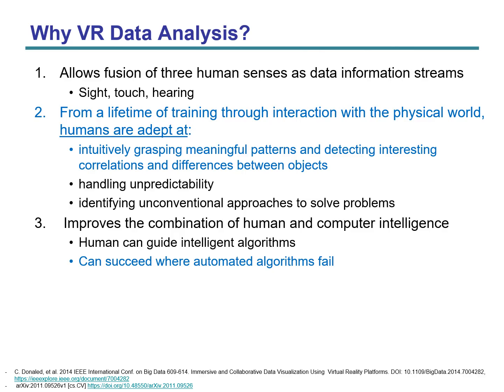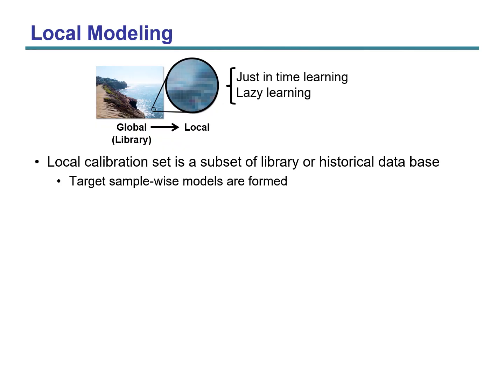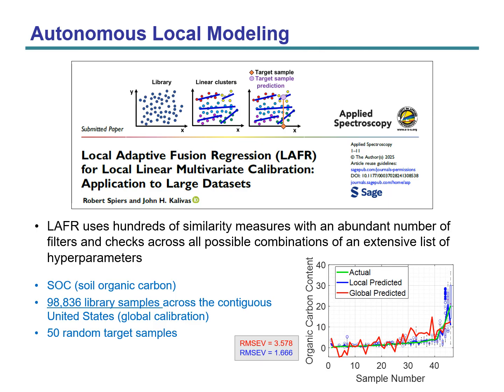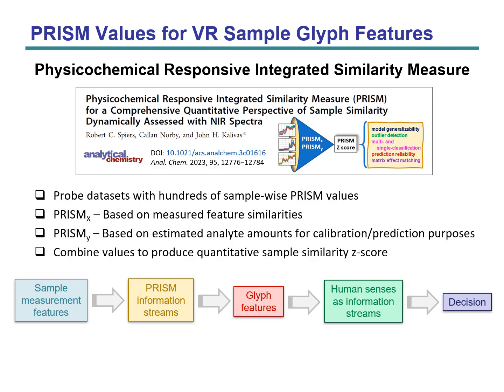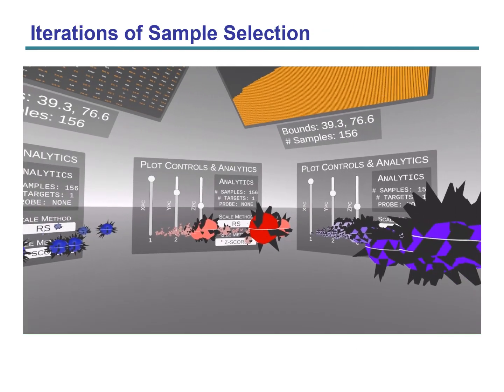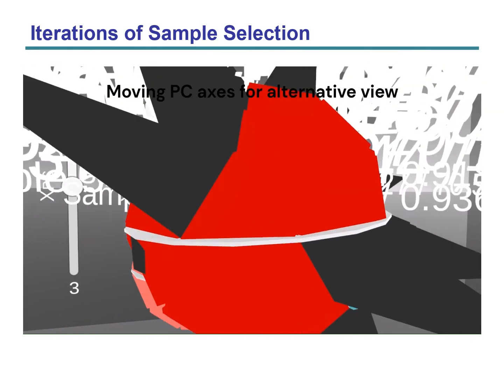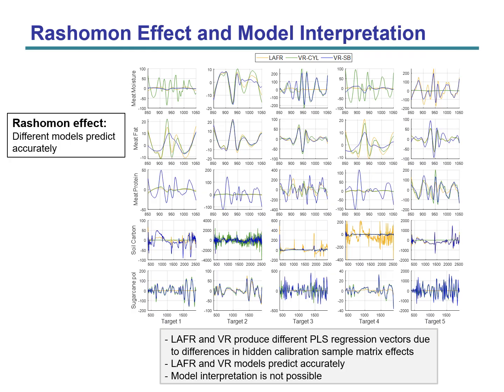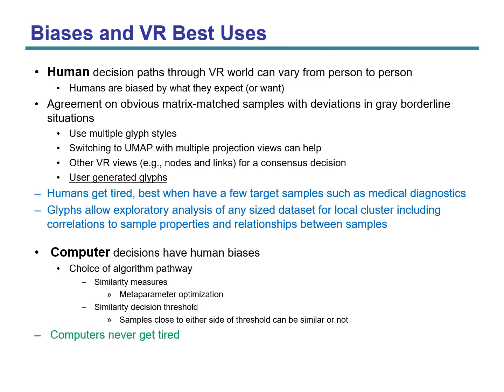Virtual Reality Local Regression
Linear regression for predictions commonly uses a large global training sample set spanning a vast domain of sample variance. Because of the large variance, accurate predictions of new target prediction samples is challenging. Instead, the physicochemical covariance structure of training (calibration) samples should better match each target prediction sample. Thus, training samples need to be selected from the library that are unique to each prediction sample. Presented is a PowerPoint on an easy intuitive computer-human hybrid technique based in a virtual reality (VR) world. Recently explored with VR from our laboratory (presented in separate YouTubes), were applications to various chemometric data analysis scenarios relying on the user’s lifetime problem-solving training and inherent pattern recognition skills. An abundance of sample-wise similarity values are rendered into VR sample glyph features providing intuitive visualization of training samples matched to the particular prediction sample.  Based on glyph appearance, this presentation shows how a user selects training samples selected local to each prediction sample.